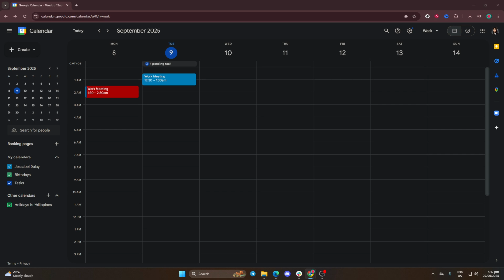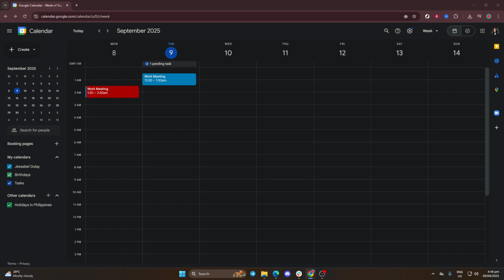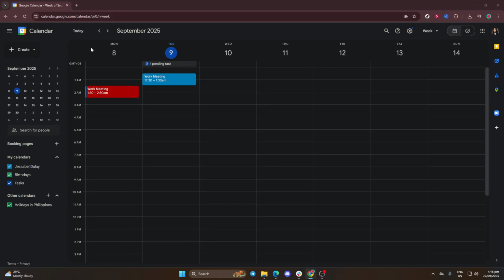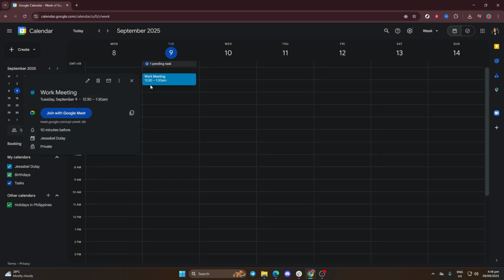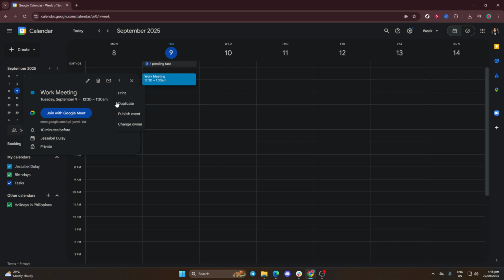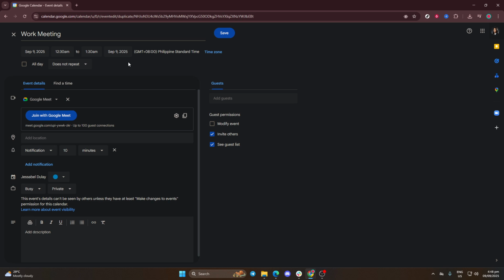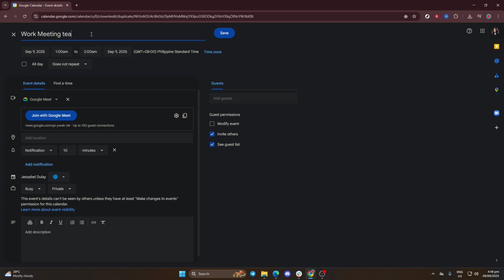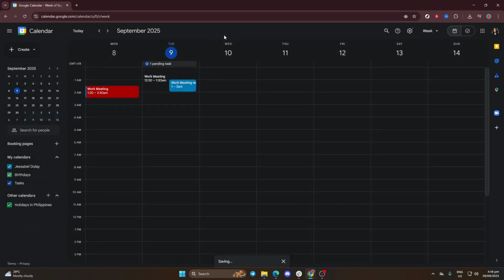How To Copy An Event An Google Calendar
📅 How To Copy An Event In Google Calendar

Want to save time by duplicating events in Google Calendar? In this tutorial, you’ll learn how to quickly copy an event and reuse it for future dates. Perfect for recurring meetings, appointments, or any event you need to repeat.

👉 In this video, you’ll learn:

How to copy a single event in Google Calendar

How to adjust dates and details for the new event

Tips to manage your calendar efficiently

Ideal for students, professionals, and anyone looking to streamline their scheduling process.